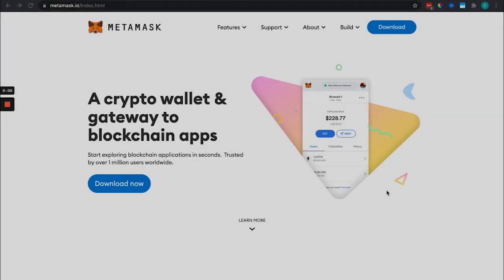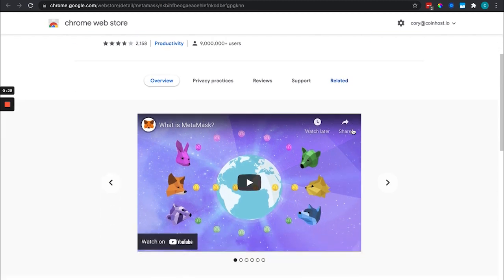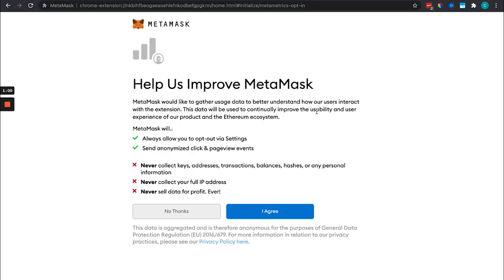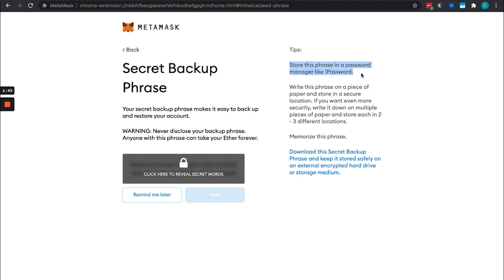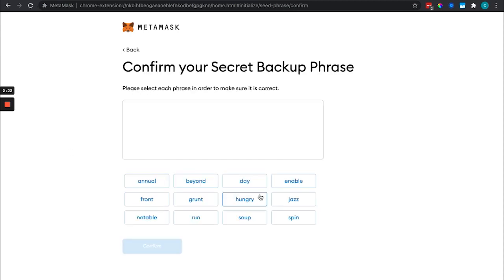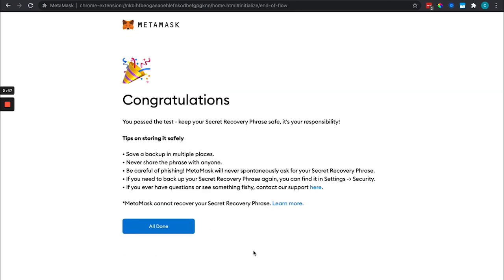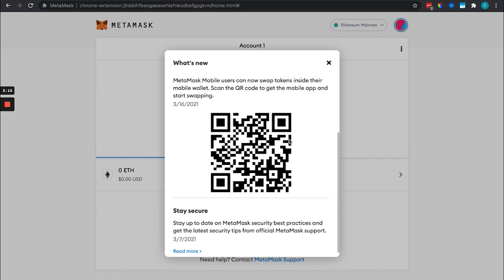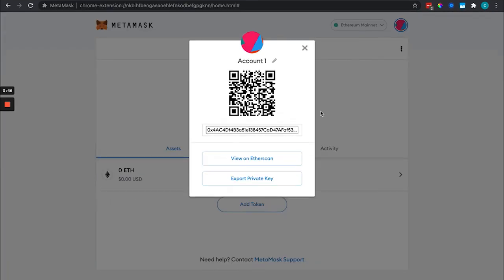TAF Token How to Setup your MetaMask Wallet 1/4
Follow our channels and become a part of our community. Giveaways and BIG things are coming your way when you follow our journey.

BEWARE OF SCAMMERS!!! We will NEVER DM you FIRST.